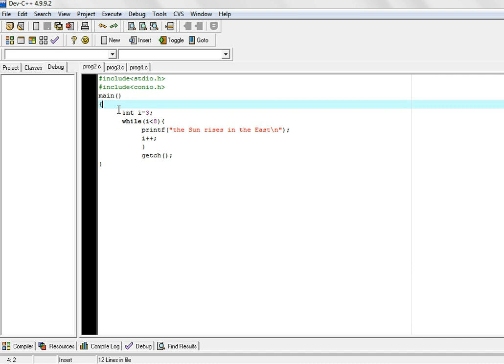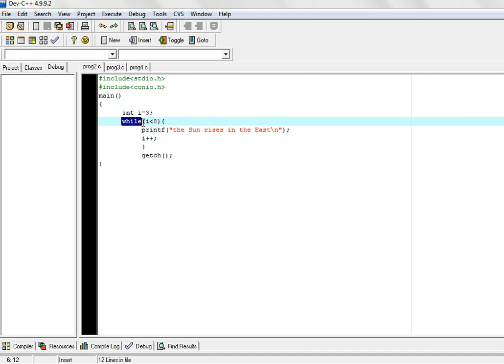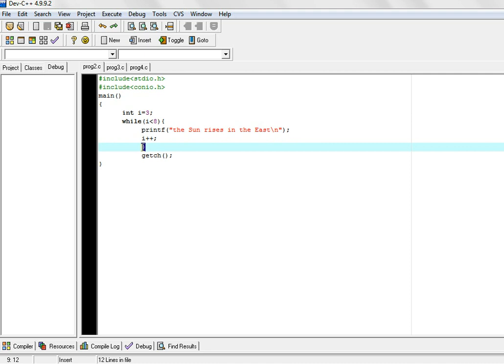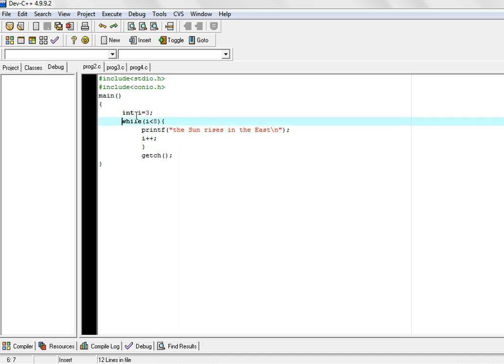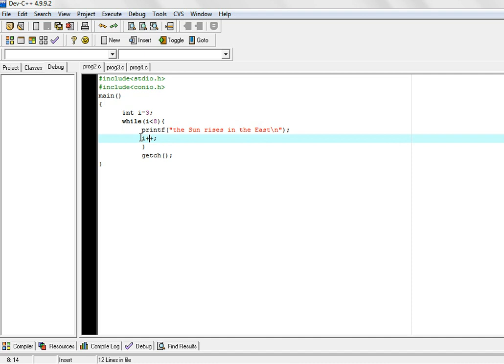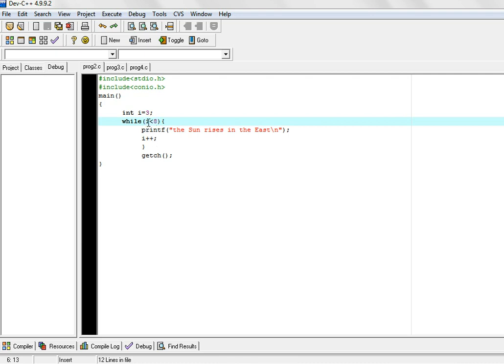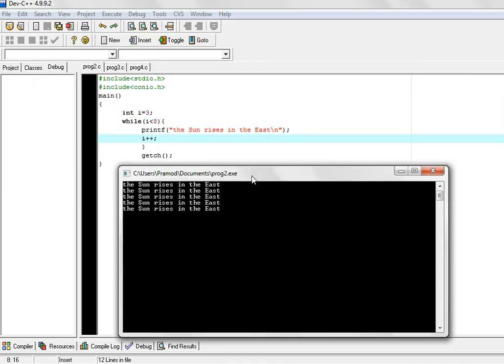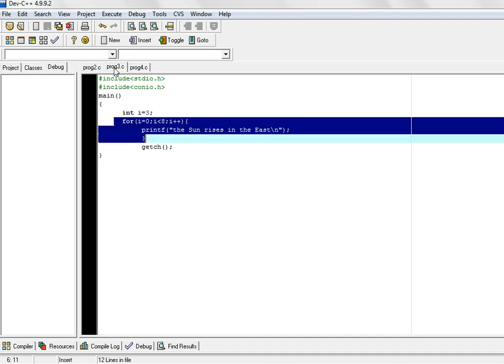C Tutorial: While Loop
This is a tutorial on the while loop which is one of the looping concepts used in C or in any other High level programming language.